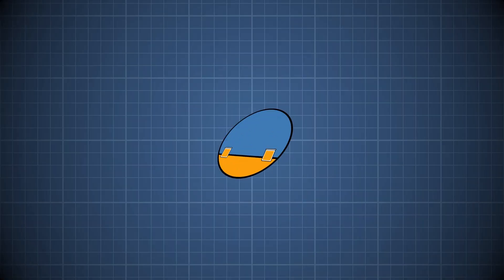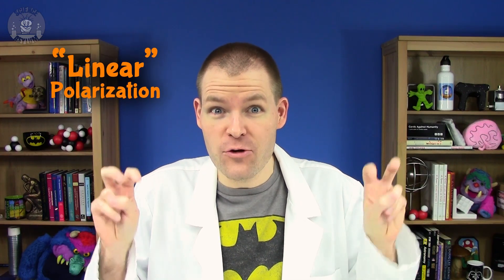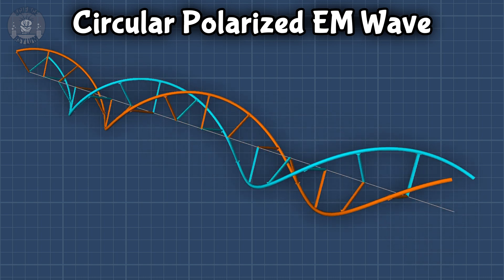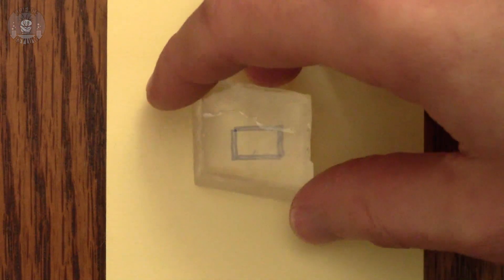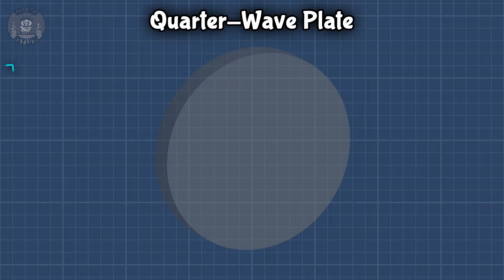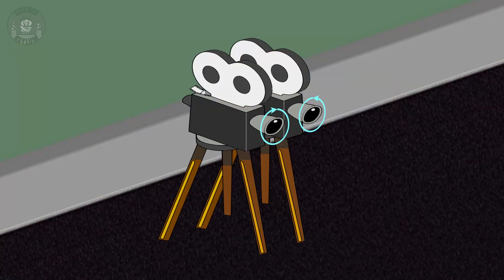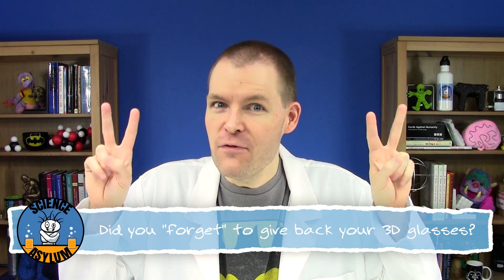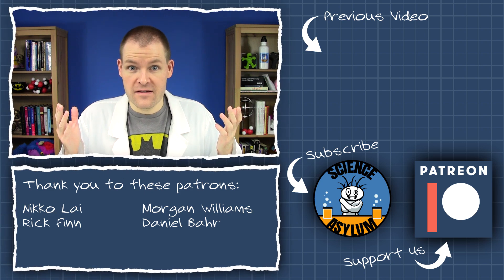How do 3D glasses work?!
Have you ever thought about what kind of optics those cheap plastic glasses use to make movies 3D? It has to do with circular polarization of electromagnetic waves (otherwise known as light). The physics is actually pretty cool.
VIDEO ANNOTATIONS/CARDS

** Morgan Williams, Rick Finn, Nikko Lai, Daniel Bahr, Andrew Goodrich, Nicholas Ursa, Evgeny Ivanov, Preston From **

OTHER SOURCES

IMAGE CREDITS